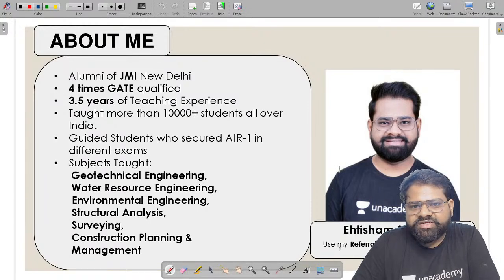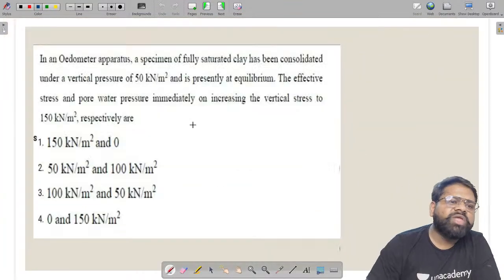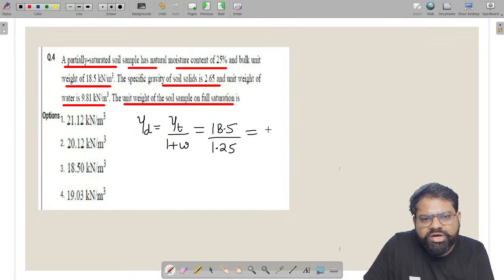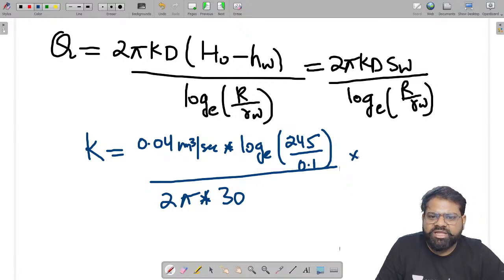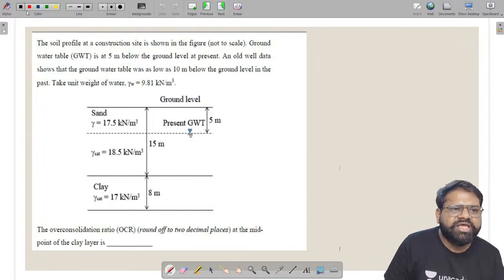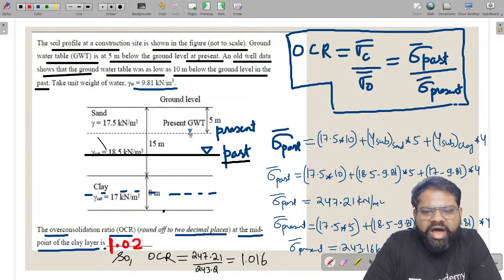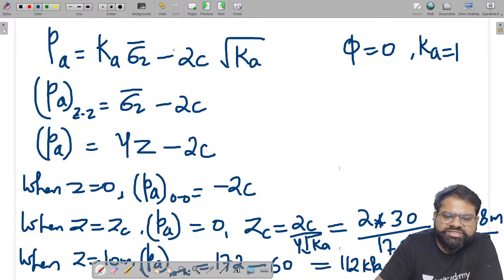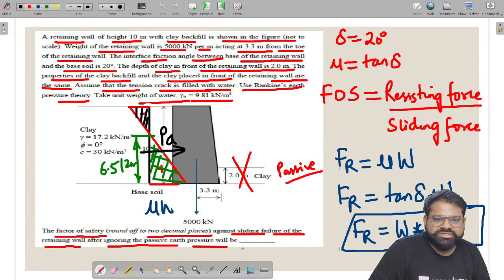Geotechnical Engineering Forenoon Session Solution | Ehtisham Siddiqui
Ehtisham Siddiqui and more top educators are teaching live on Unacademy.
Subscription.

Get the GATE & ESE Iconic Advantage:
1. Personal Coach
2. Study Planner & Bi-weekly Reviews
3. Dedicated Doubt Clearing Space
4. Personalized Test Analysis
5. Study Booster Sessions
6. Preparatory Study Material
7. All the Unacademy Subscription Benefits